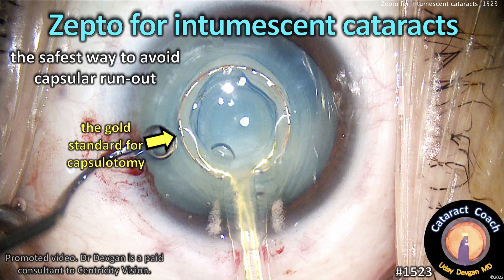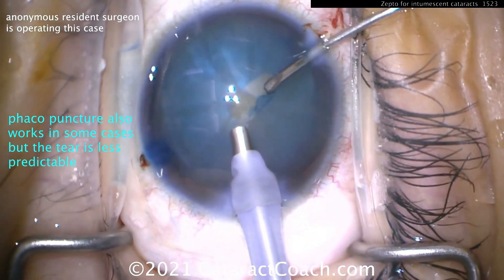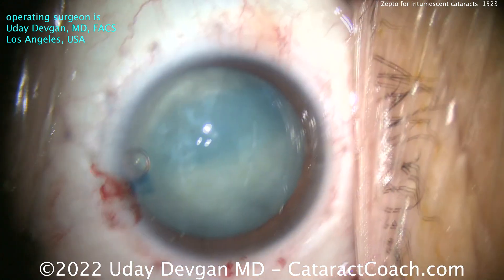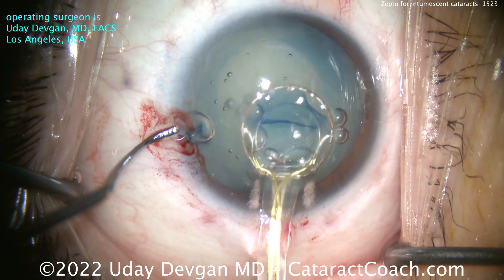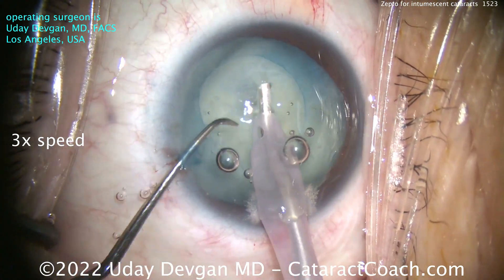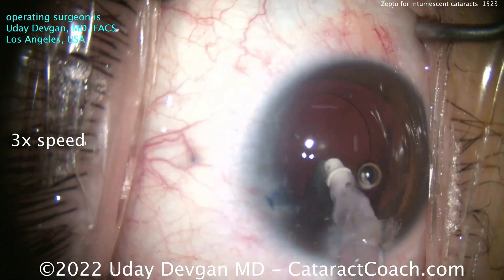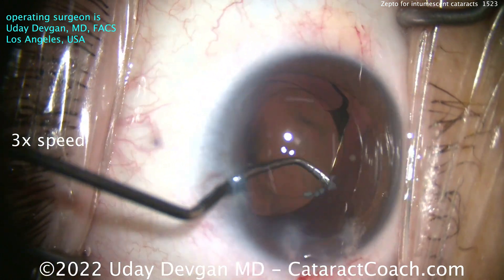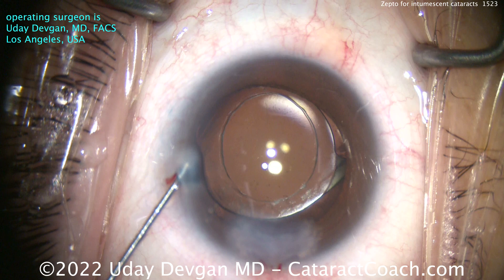CataractCoach 1523: Zepto for intumescent white cataracts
We have seen the videos before where the Argentinian Flag sign develops instantly as the anterior lens capsule splits uncontrollably. Just watching a video of this makes me uncomfortable and when it happens during surgery, it is even worse.

This happens because unlike most routine cataracts, the white intumescent cataract is fluid filled and has an increased intra-lenticular pressure. When the capsular bag is punctured to start the capsulorhexis, posterior pressure is exerted on anterior lens capsule and that causes it to tear uncontrollably. This fluid is from liquefaction of the lens cortex so remember that it exists both behind and in front of the cataract endo-nucleus. One way to prevent this is to keep the pressure in the anterior chamber higher than the intra-lenticular pressure. This is accomplished by having only small paracentesis-type incisions and highly inflating the anterior chamber with viscoelastic. We can then work through this small paracentesis using a cystotome/bent-needle or specialized micro-forceps. We can also try to perform needle aspiration of the liquefied cortex, but again, it is not always successful.

But this doesn’t alway work. In some patients, particularly the young patients who develop a white cataract quickly over the course of a month or two from trauma, recent onset of diabetes, or idiopathic reasons. In these patients the pressure in the capsule is so high, that as soon as the first opening is made in the anterior lens capsule, despite having a high anterior chamber pressure, milky fluid will egress and the capsule will run out. We have shown previous videos of using a femtosecond laser to try to solve this conundrum, but again it can leave capsular adhesions and tags since the laser is relatively slow. Even phaco puncture has been tried. But what is the gold standard?

After using the Zepto device extensively, it is the ideal device for intumescent cataracts. The Zepto device makes a 5.2 mm opening in the anterior lens capsule in just 4 milliseconds using a very brief burst of energy. This creates a centered, strong, and reliable capsulotomy and prevents the Argentinian Flag sign from ever occurring. This video shows my pearls for success and why it is the gold standard for intumescent white cataracts.

Promoted video. Dr Devgan is a paid consultant to Centricity Vision.